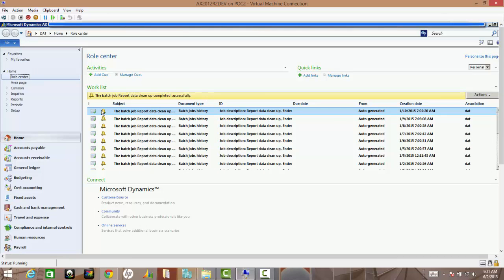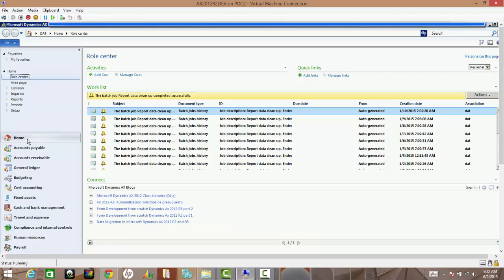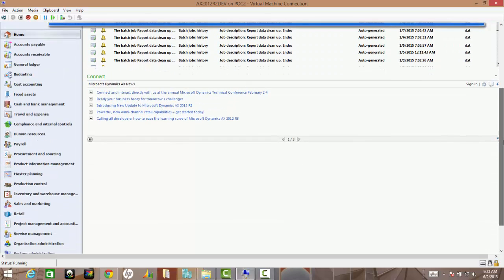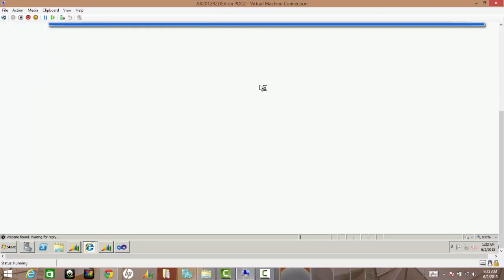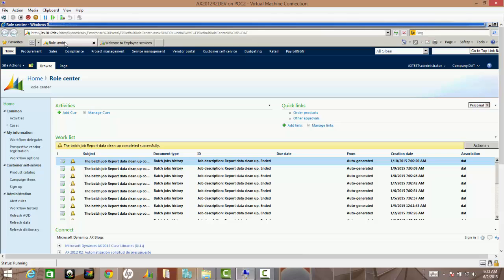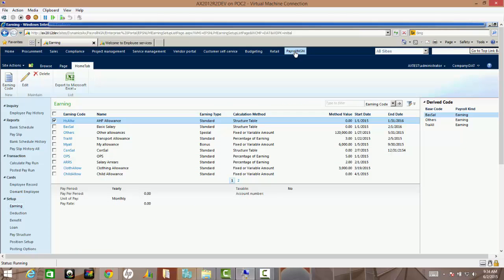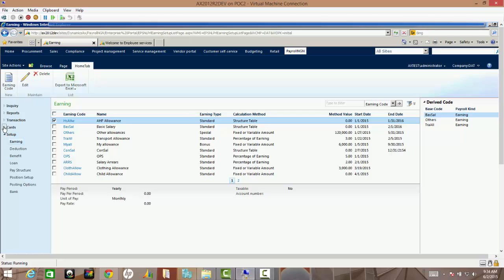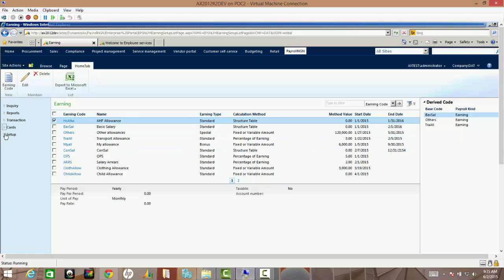AX Nigerian Payroll by SpeedNet Limited Intro01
A Microsoft Dynamics Ax Payroll Module customization on Enterprise Portal